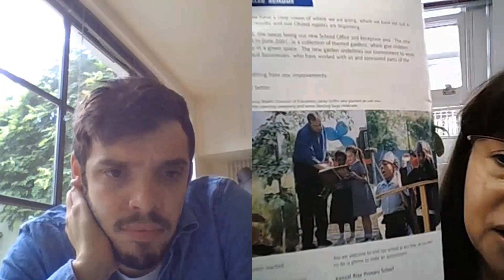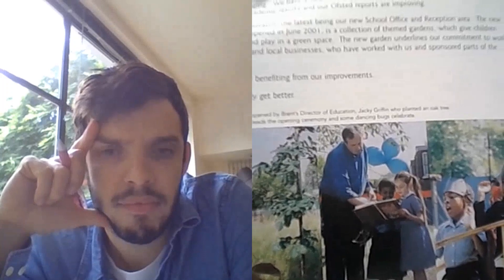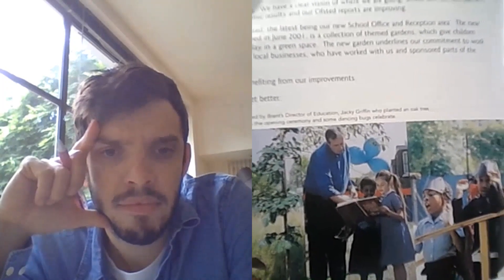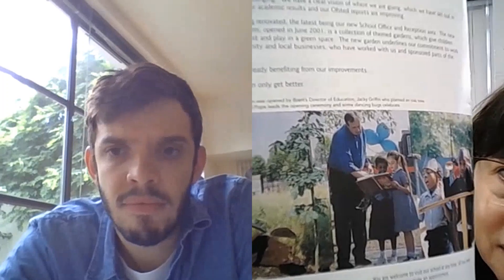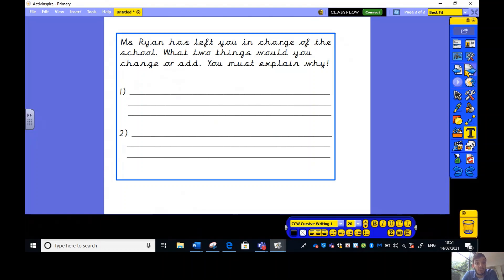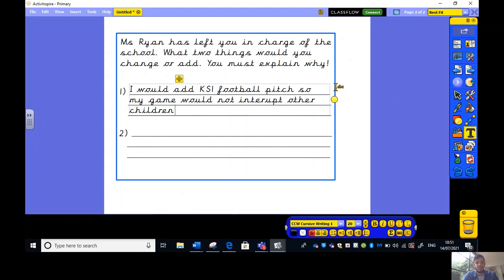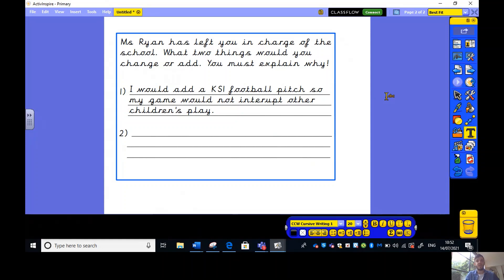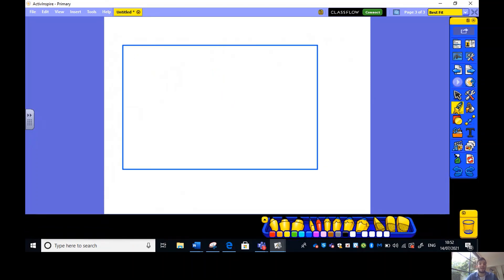Community week school changes